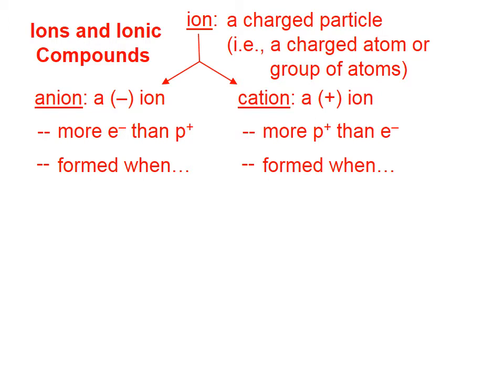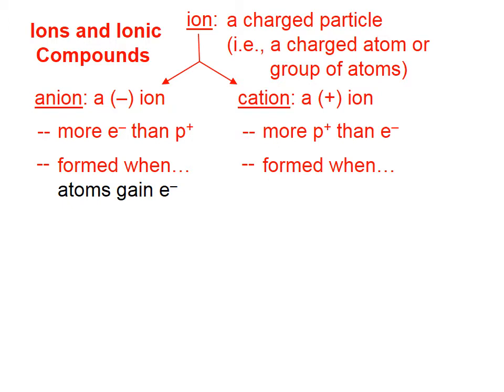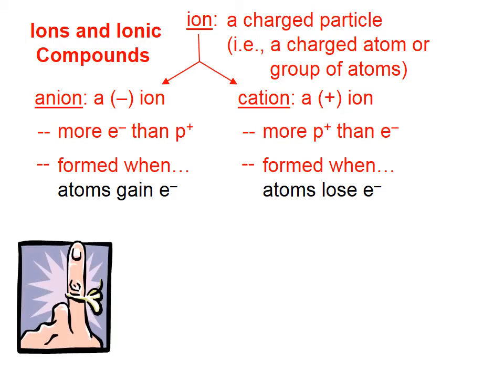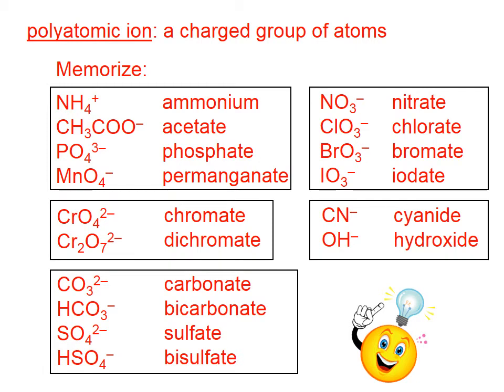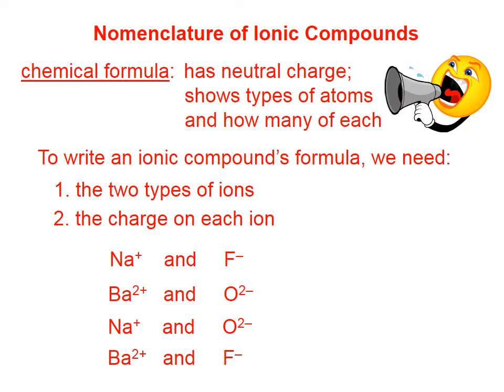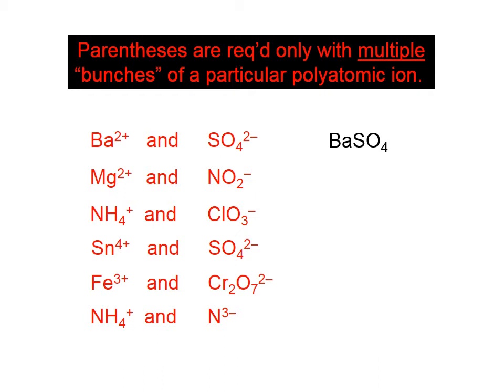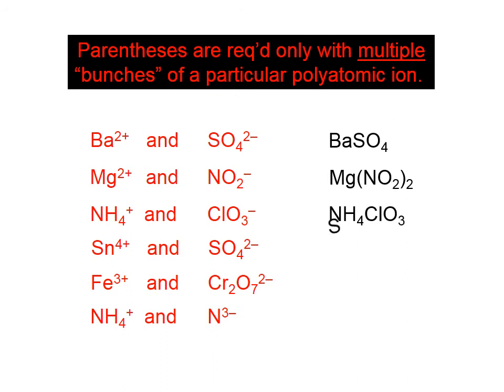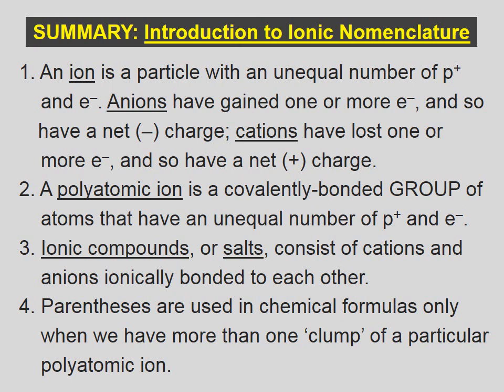2 24 Introduction to Ionic Nomenclature